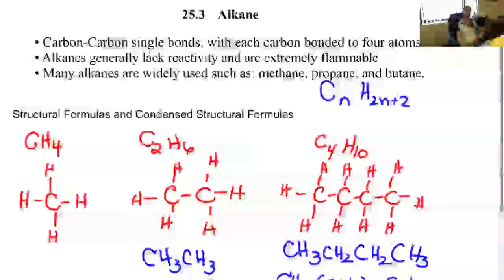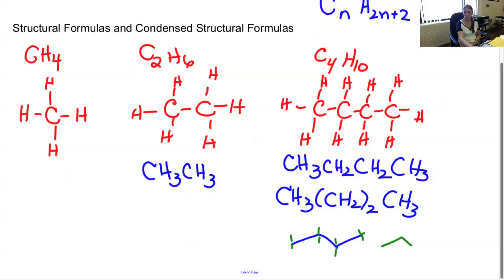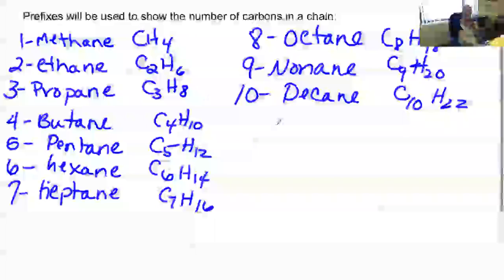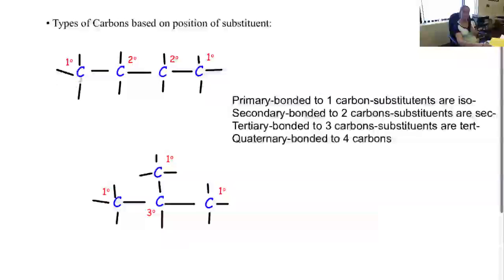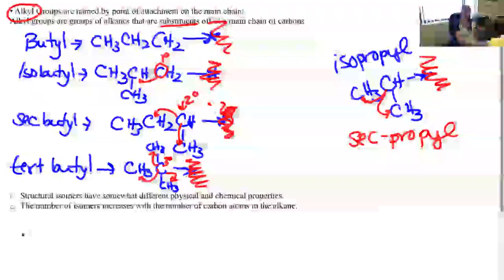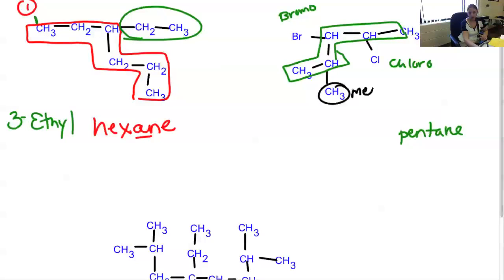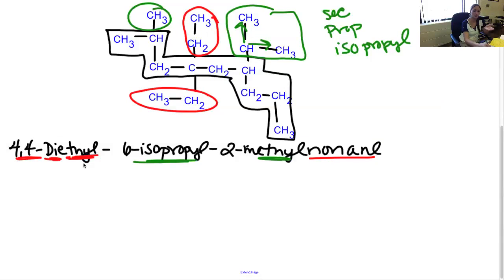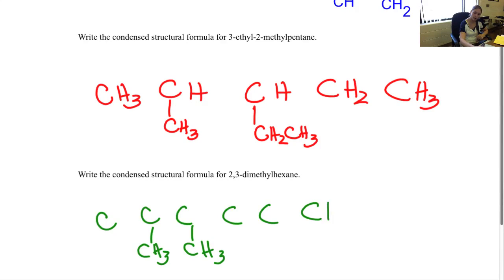Alkanes and Isomers